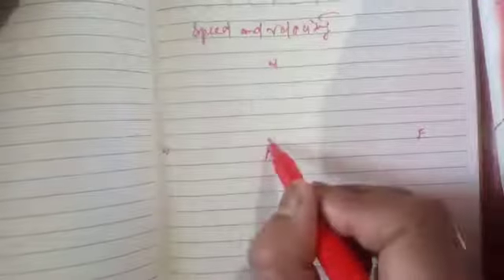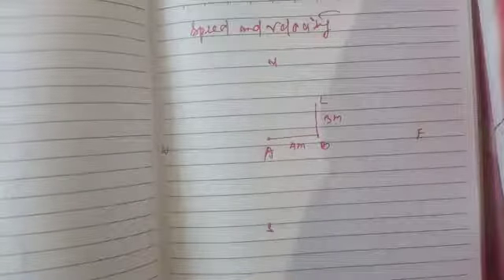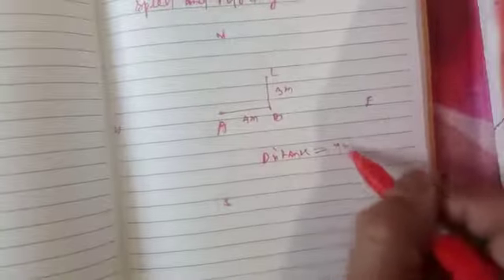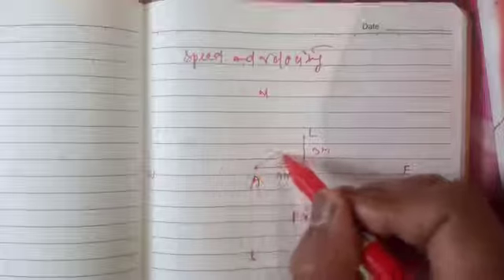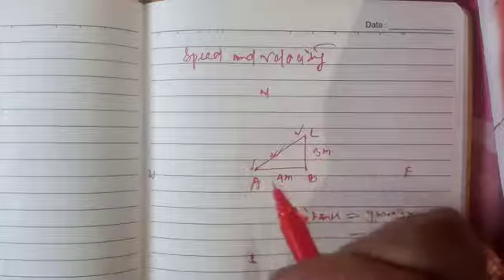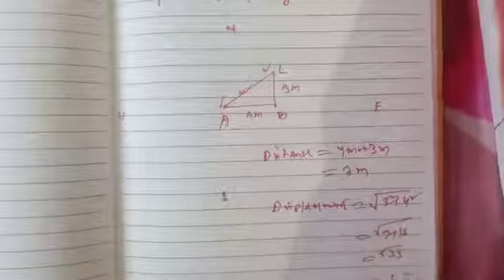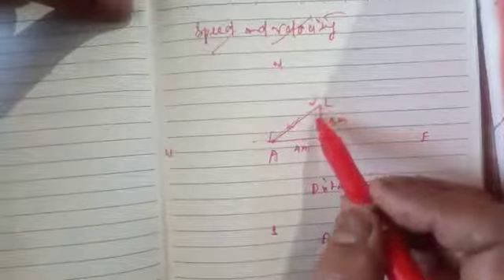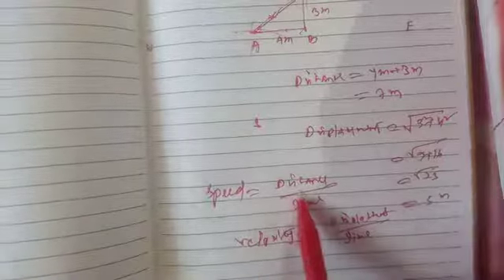Erudite may-7 class9 science ch:motion by sudip das